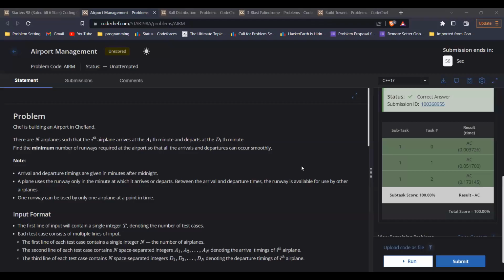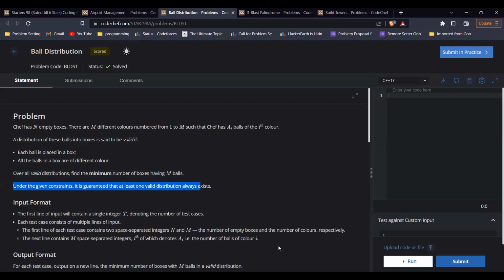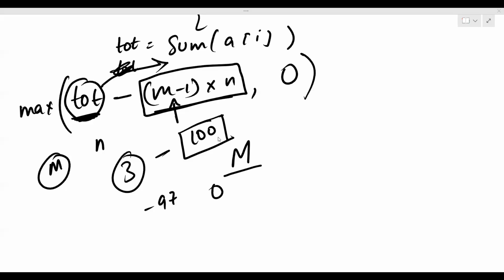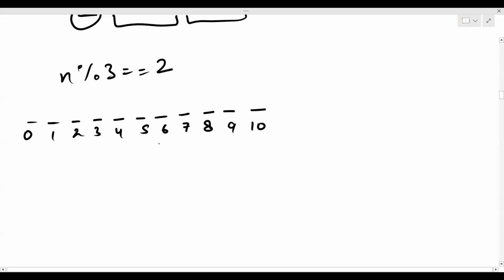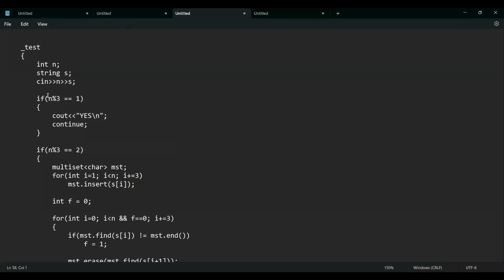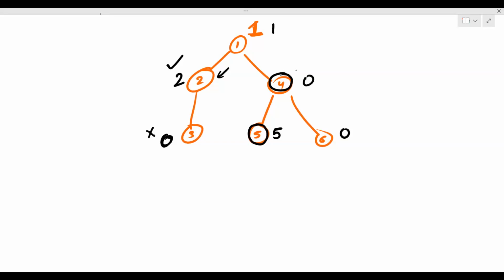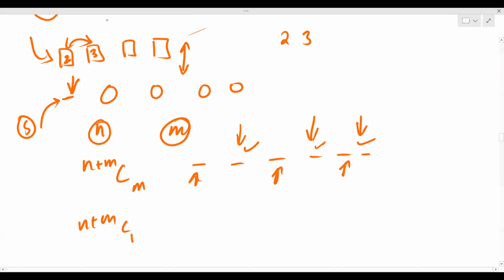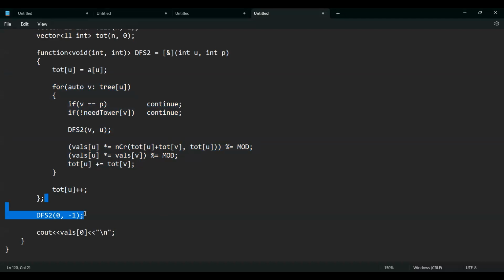CodeChef Starters 98 Division 2 | Video Solutions - A to D | by Ankit | TLE Eliminators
Here are the video solutions in the form of a post-contest discussion for problems A, B, C, D of Codechef Starters 98 Division 2. The live discussion was done with students of TLE Eliminators, this is the recording of the same. We hope this will be useful for you in up-solving this contest.

Timestamps:
0:00 Intro
0:52 Airport Management
7:11 Ball Distribution
19:32 3-Blast Palindrome
33:45 Build Towers